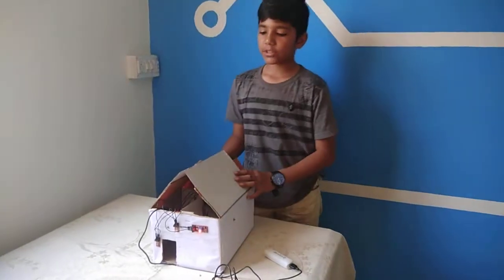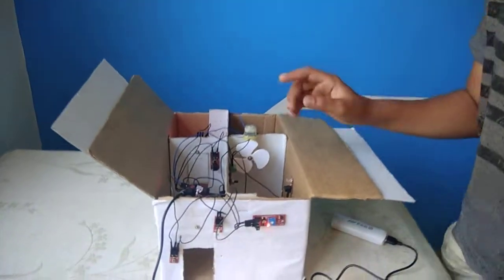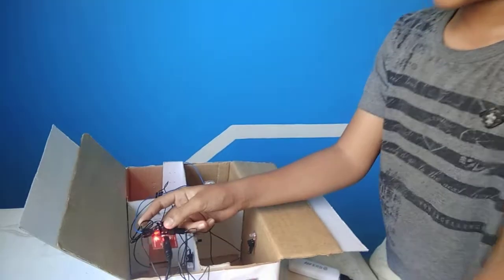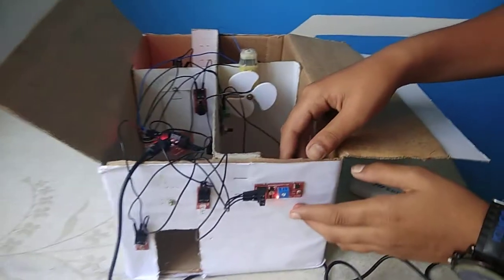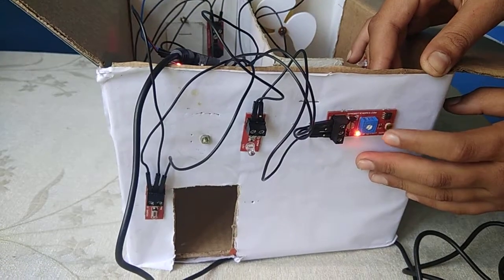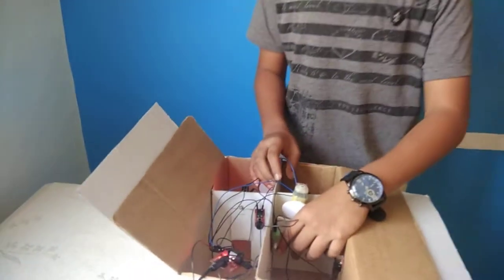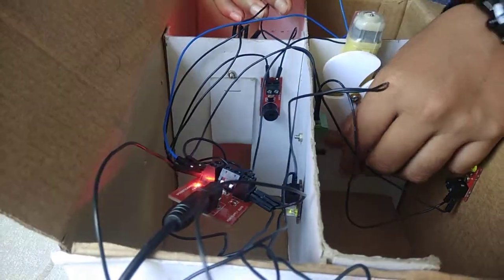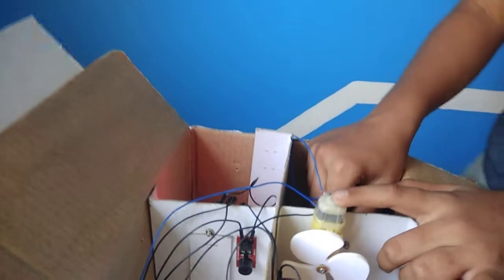Home Automation project by Smit Patil